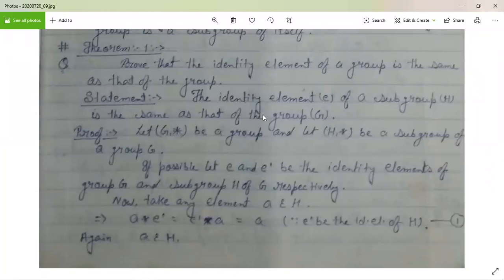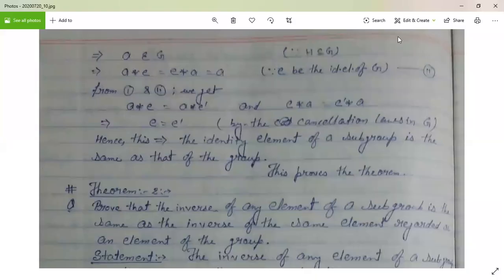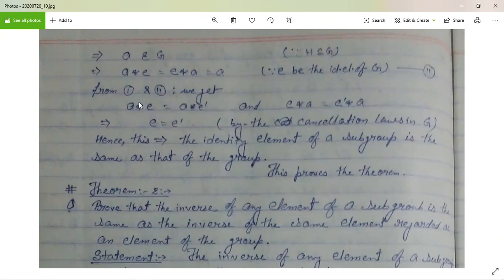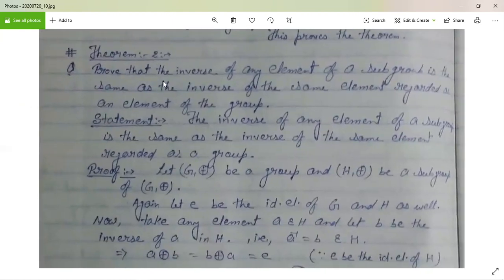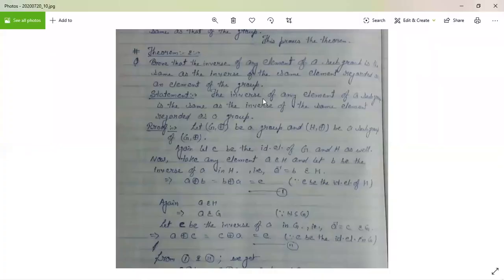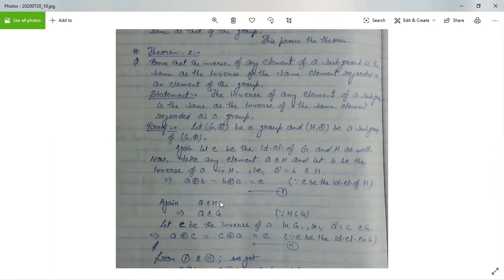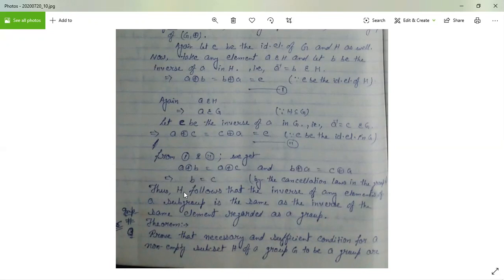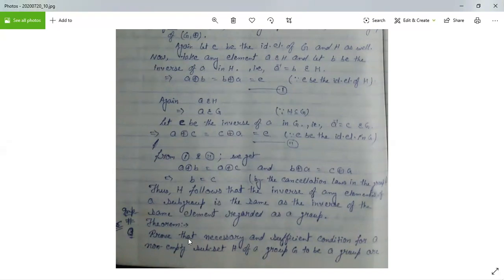JAYOTI VIDYAPEETH Group Theory-Lec-11 by OP Sir